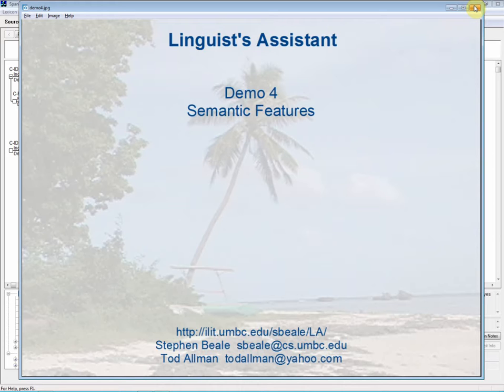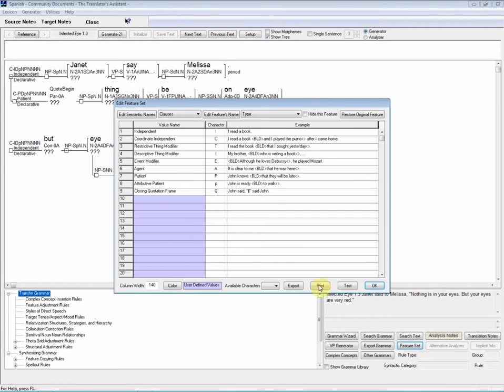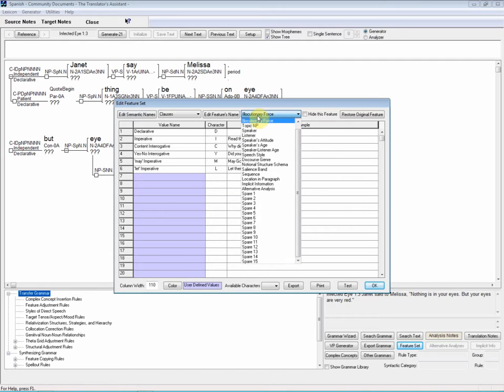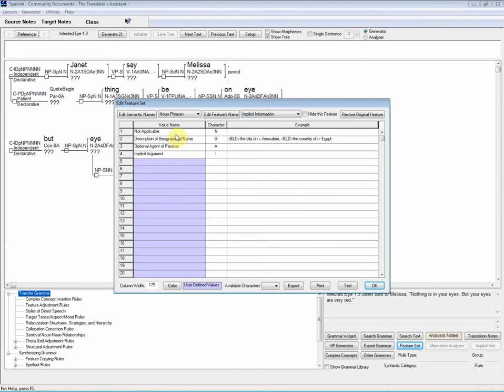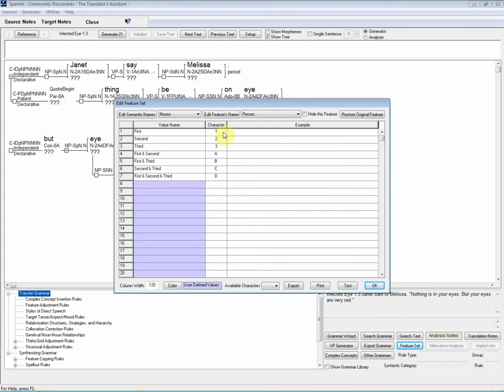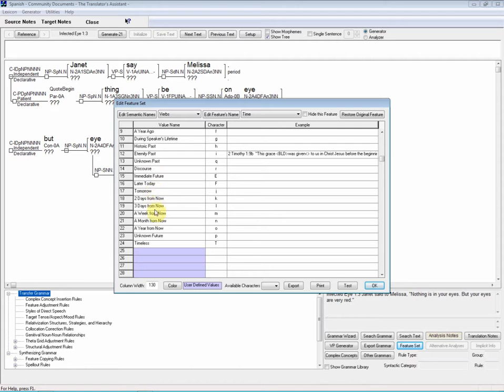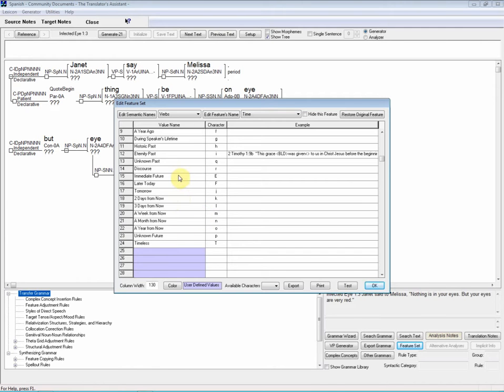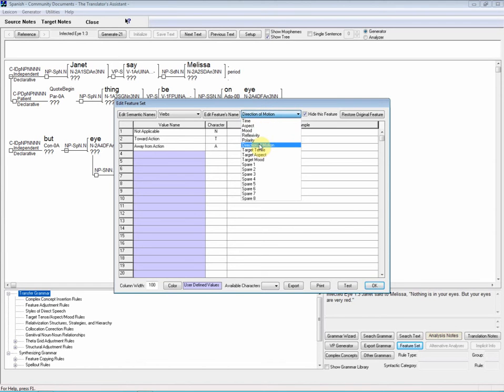Video 4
Linguist's assistant: A description of the semantic features that are used to modify
the basic conceptual information. (Stephen Beale. 2012. Documenting Endangered Languages with Linguist's Assistant, LD&C Vol. 6 (2012), pp. 104-134